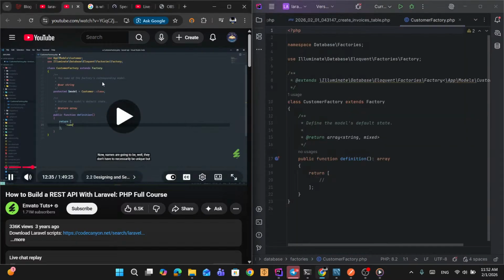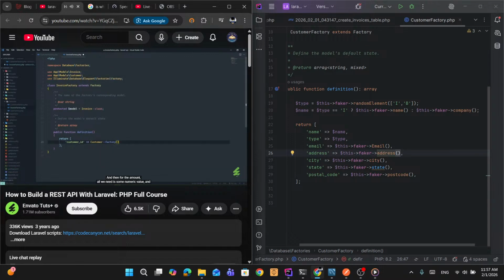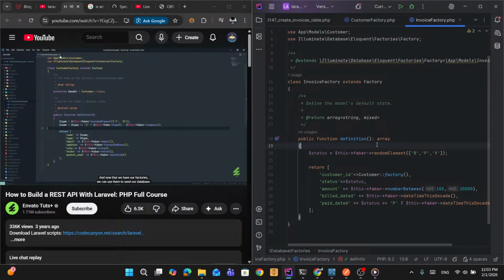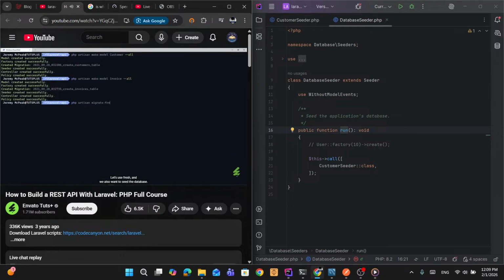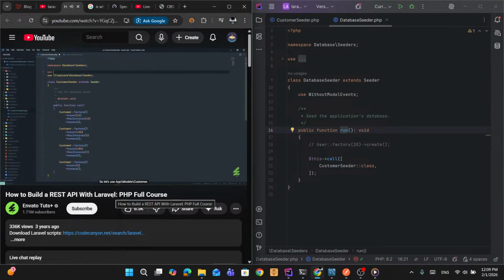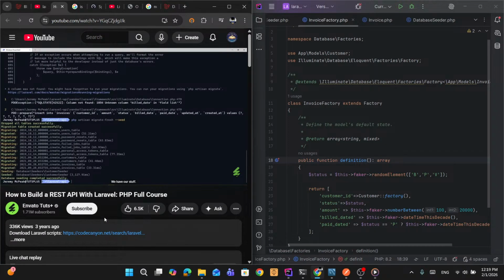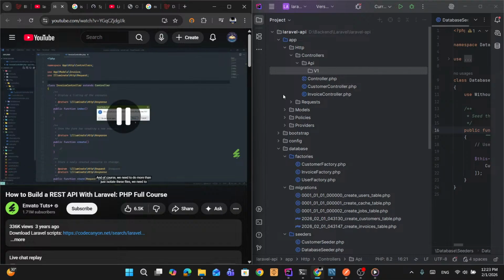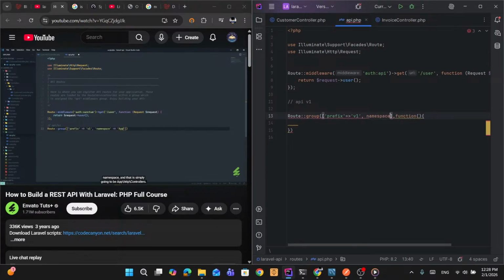Learn API with me